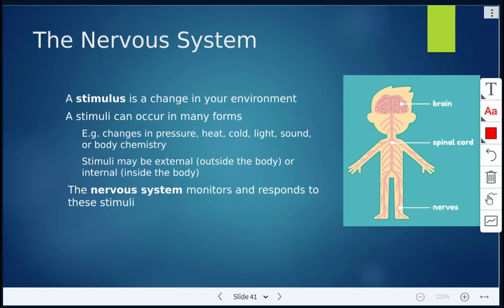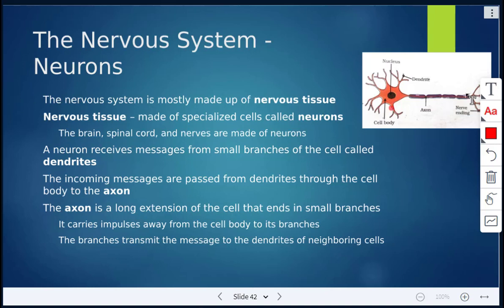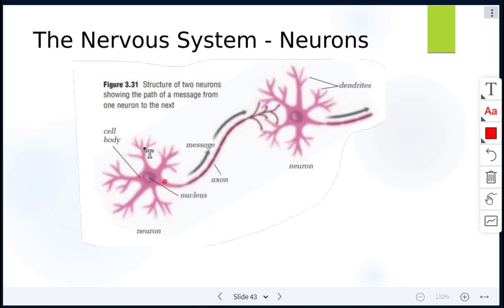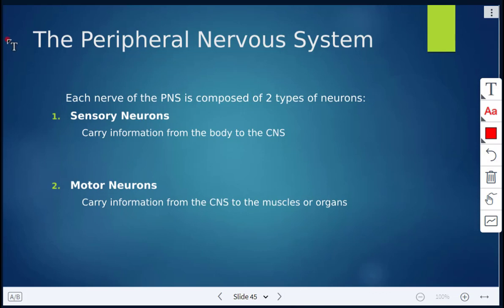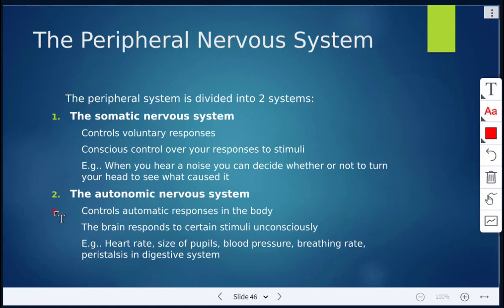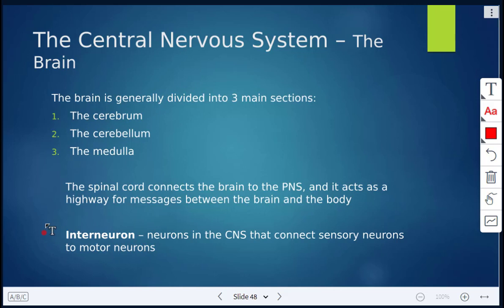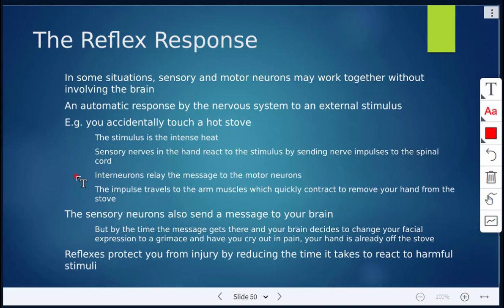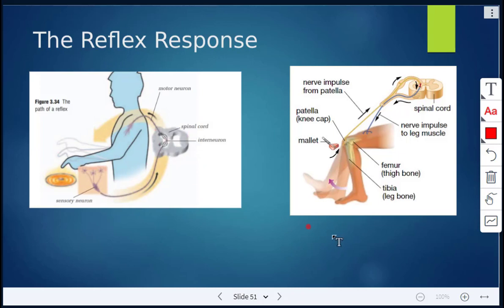The Nervous System